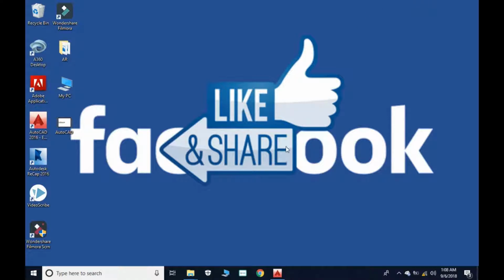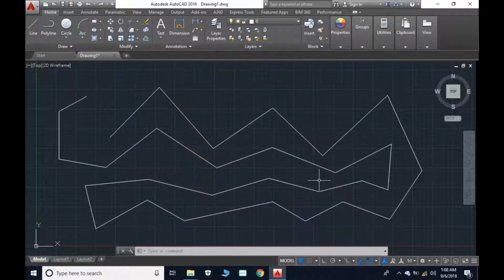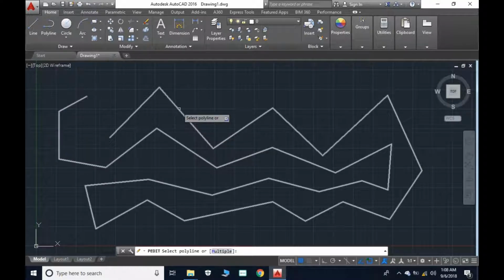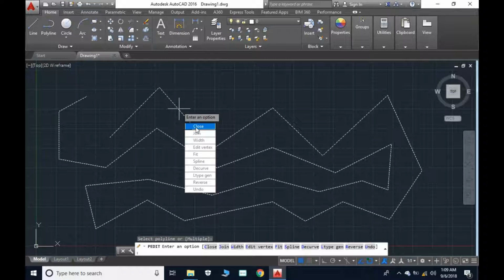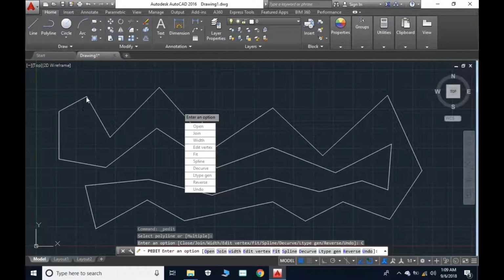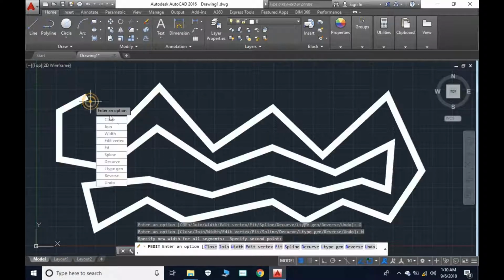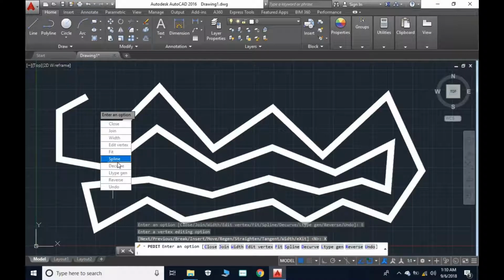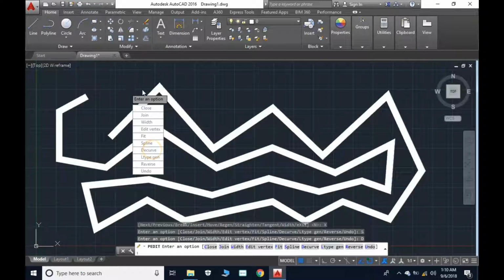How to use AutoCAD Polyline edit command - AutoCAD Commands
This tutorial will explain Polyline edit tools like edit vertices, width, halfwidth, direction and other sub-tools associated with PEDIT,